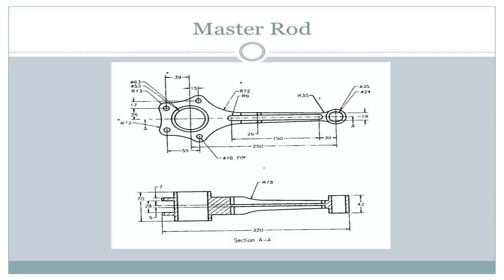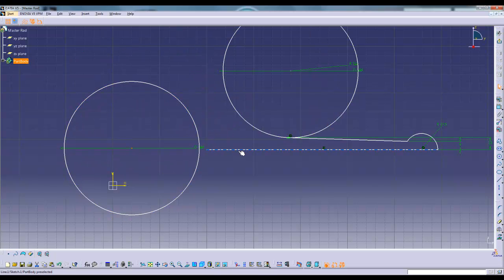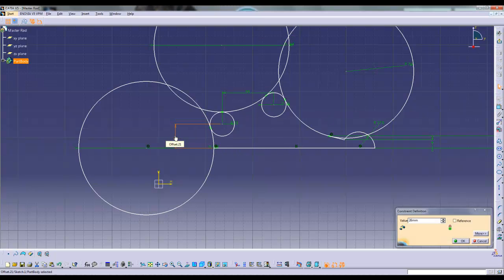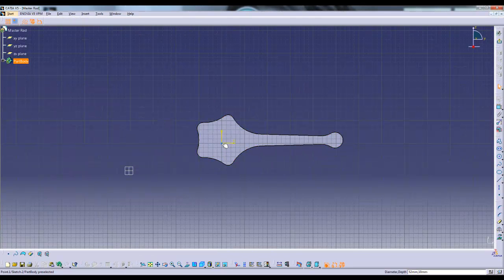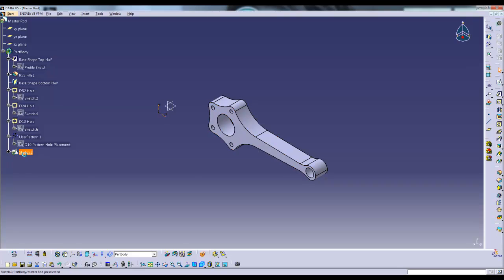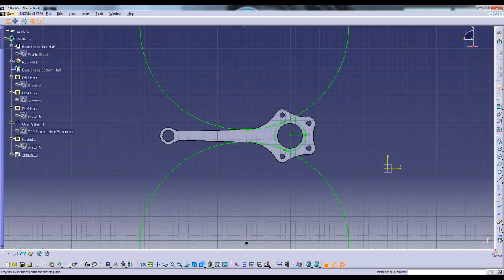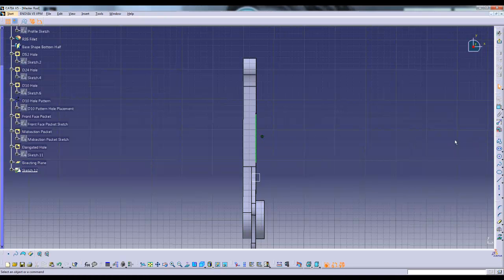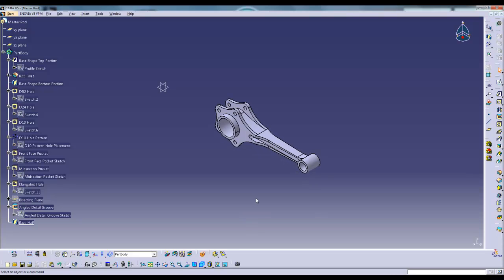White-Sullivan - Master Rod - 1-6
Embry-Riddle Aeronautical University
EGR 305
Advanced CATIA
Radial Engine Assembly